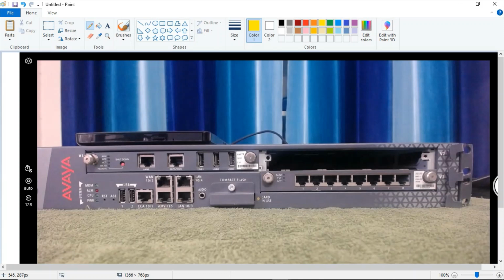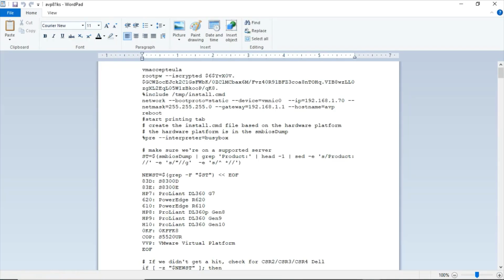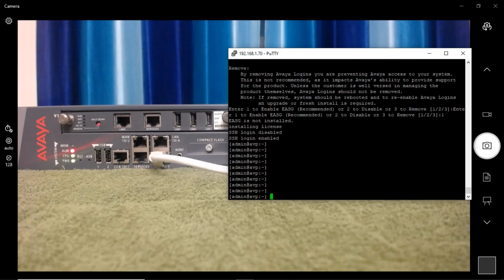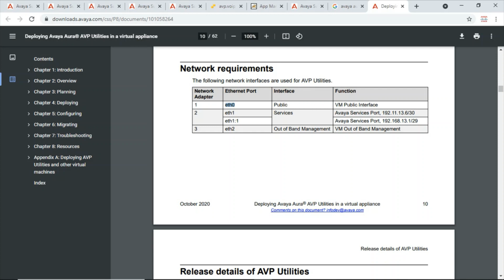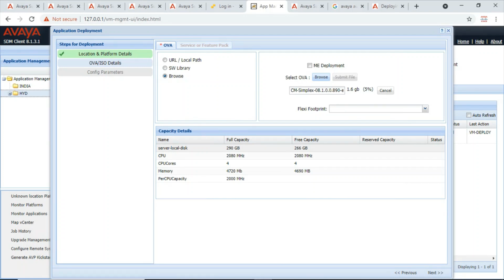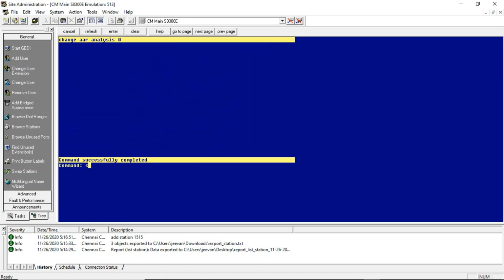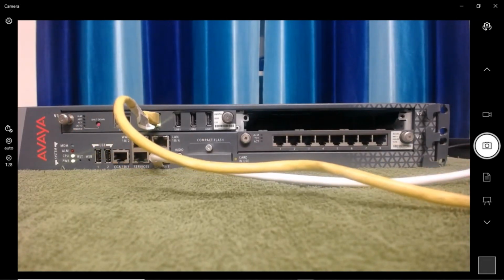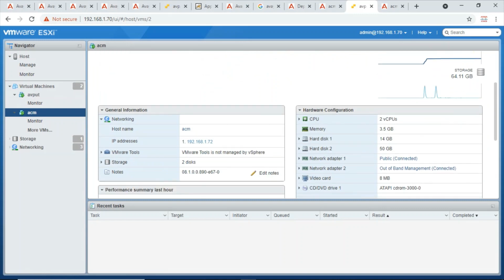Appliance Virtualization Platform in S8300E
Download our Training app on play store:
appliance virtualization platform in avaya, avaya training, avaya customized training, avaya institute, avaya S8300E card, Avaya SDM Client,avaya S8300E, S8300E